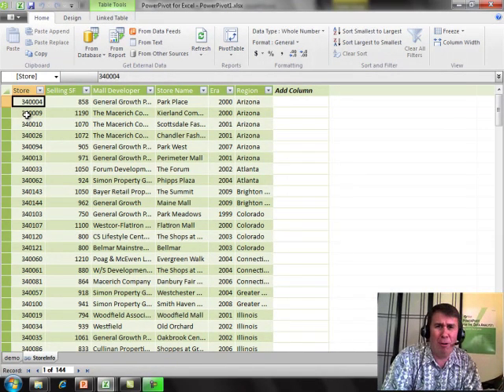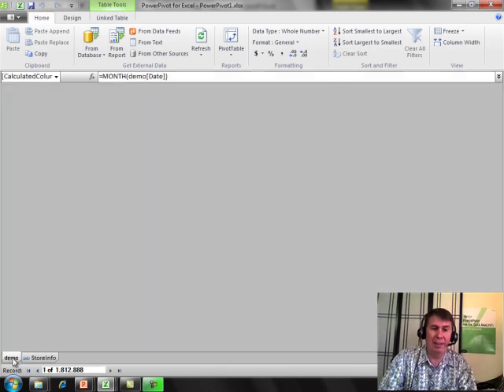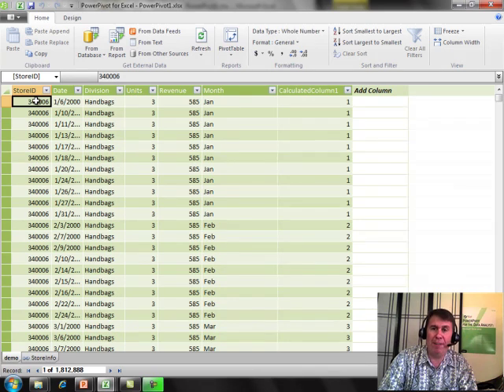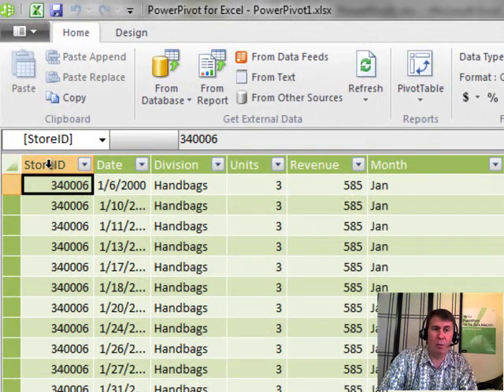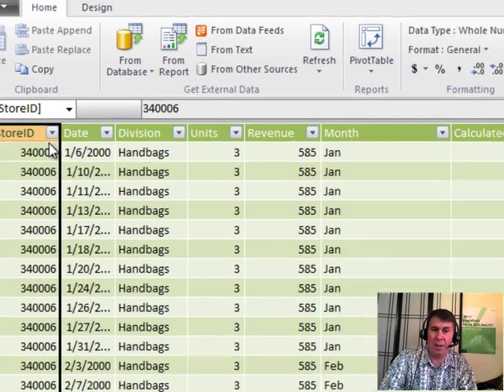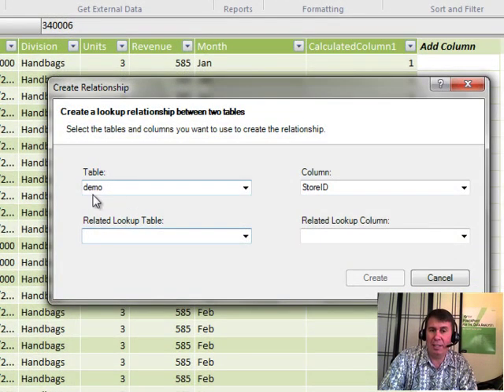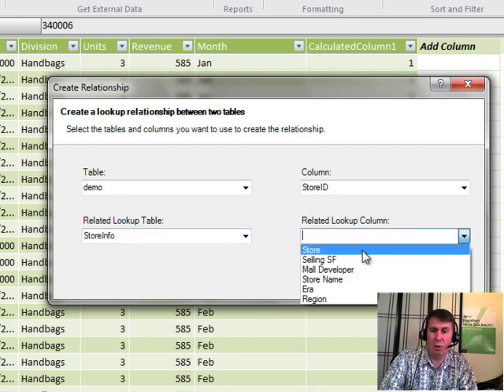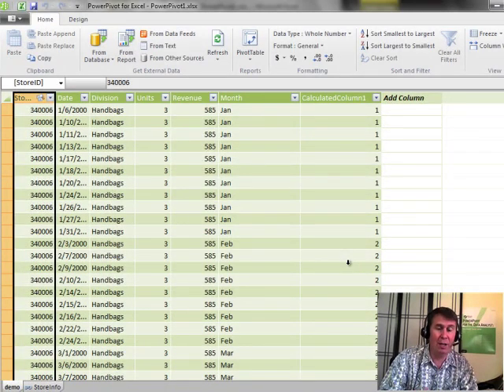Excel - Creating Relationships in Excel PowerPivot - Episode 1211.005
Microsoft Excel Tutorial: Creating Relationships in Excel PowerPivot.

Welcome to another episode of the MrExcel netcast. In this video, we will be discussing how to manually define relationships in Excel PowerPivot. While it is possible to let Excel auto-detect the relationship, it is always better to be safe than sorry and manually define it.

Let's take a look at our data. We have a 1.8 million row data set with a field called "StoreID". Along with that, we have a 144 row lookup table with a field called "Store". Each StoreID in the 1.8 million rows corresponds to a store in the lookup table. Before PowerPivot, joining this data together would require a lot of VLOOKUPs, which would take forever to calculate. But with PowerPivot, it's as easy as defining a relationship.

To define the relationship, simply right-click on the StoreID field and select "Create Relationship". Since we started on that field, it is already filled in. Then, choose the related lookup table, in this case, "Store Info", and select the Store field. That's it! The two tables are now joined together, making it easy to create pivot tables and use the related function to create calculated columns.

With this simple step, we have saved ourselves from the hassle of using VLOOKUPs and can now easily analyze our data.

Table of Contents:
(00:00) Defining Relationships in PowerPivot
(00:16) Benefits of Manually Defining Relationships
(00:35) Lookup Table with Store Field
(00:45) One-to-One Relationship
(00:58) Simplifying with PowerPivot
(01:08) Defining Relationship
(01:32) Benefits of Joining Tables
(01:42) Using Related Function
(01:52) Clicking Like really helps the algorithm

This video answers these common search terms:
Auto-detection of relationships in Excel
Calculated columns in PowerPivot
Creating a pivot table in Excel
Creating pivot tables from multiple tables
Joining data tables in PowerPivot
Manually defining a relationship in Excel
One-to-one relationship in data sets
PowerPivot for the Data Analyst 5: Defining Relationships
Using the related function in PowerPivot

This episode shows you how to manually define a relationship between two tables in PowerPivot, also known as the Data Model in Excel.

This video is designed to accompany the book, PowerPivot for the Data Analyst.

how to create a relationship between 2 tables excel
how to create a relationship between 2 tables in excel
how to determine statistical relationship between variables excel
how to make a relationship between two tables excel
create a relationship in excel
excel how to create a pivottable from a relationship
excel how to create a relationship
excel how to use relationships
how to create a pivottable of a relationship in excel
how to create a relationship excel
how to create relationshiops in excel
how to create relationship in excel
how to create relationships in excel
how to do relationships in excel
how to find relationship excel
how to make a relationship in excel
how to make relationships in excel
how to show excel relationships
how to use relationship in excel
how to use relationships in excel
how to use relationships in excel pivot tables
what is an excel relationship
what is relationships in excel